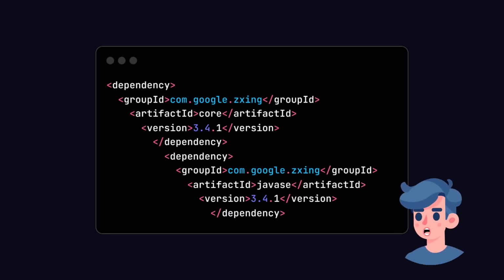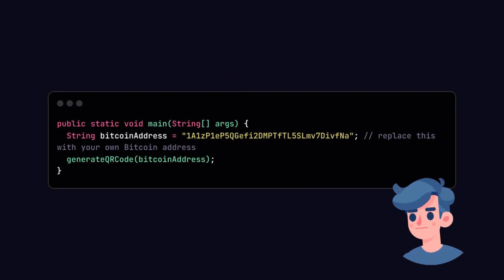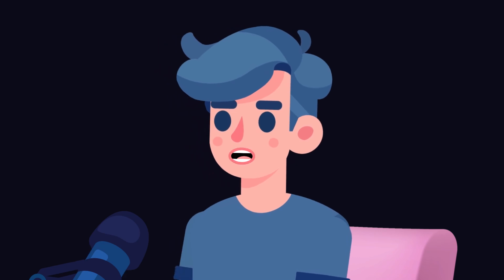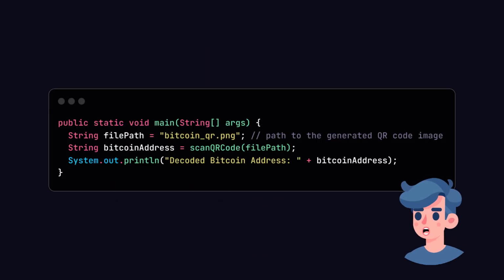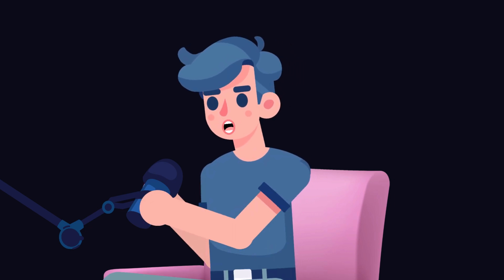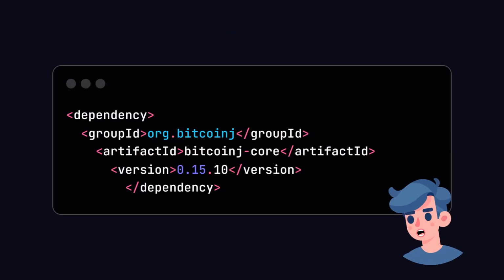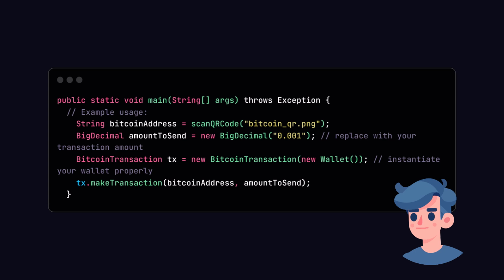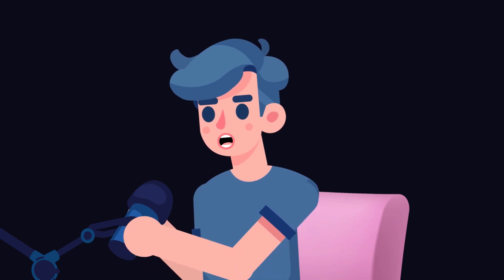Boost Your Wallet: Using QR Codes for Bitcoin Transactions